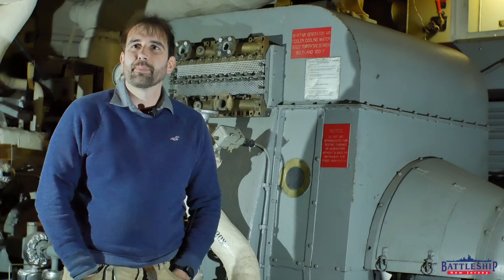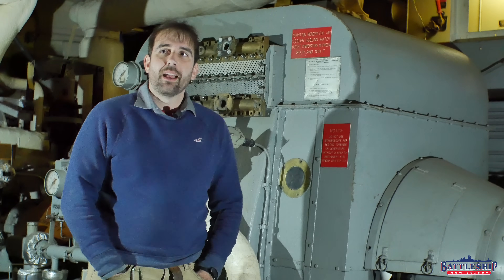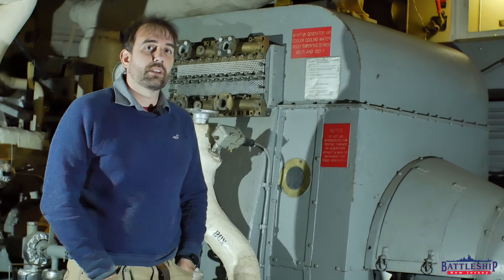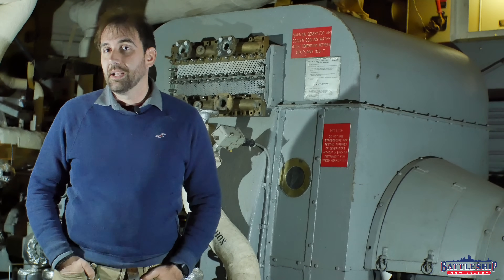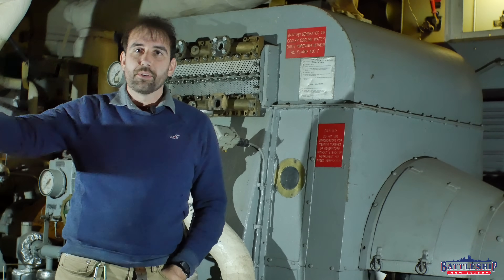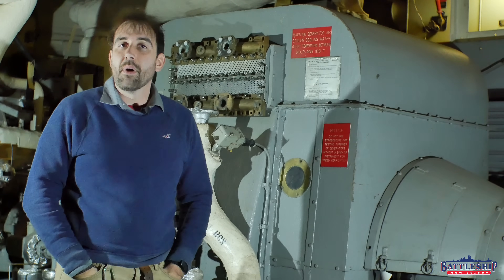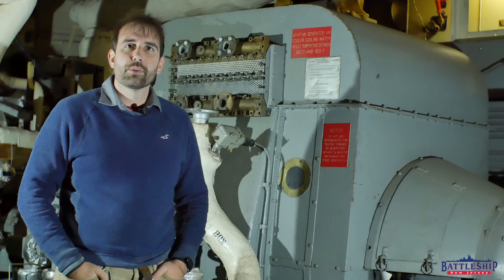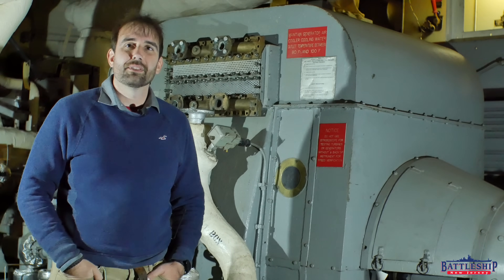Turbo Electric vs Direct Drive Turbine: What Propulsion Plant Is Better for Capital Ships?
Kamikoto is now running a Black Friday Sale Day Sale! to get an additional $50 off on any purchase with code Battleship.

In this episode we're talking propulsion!